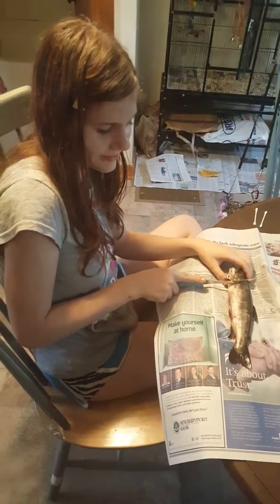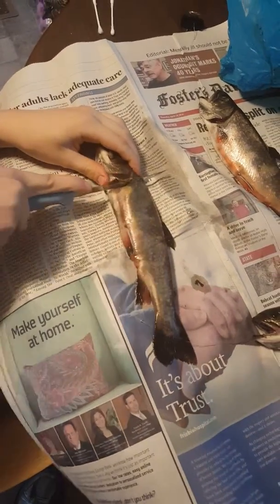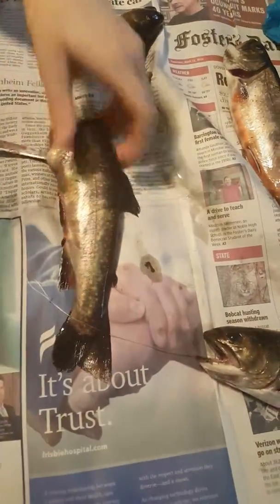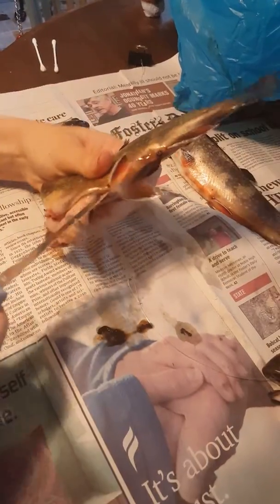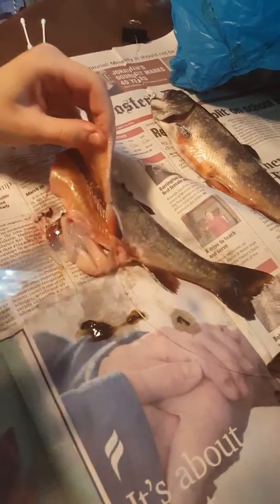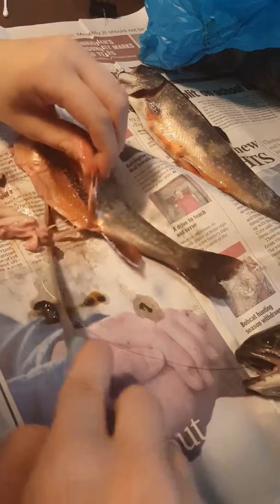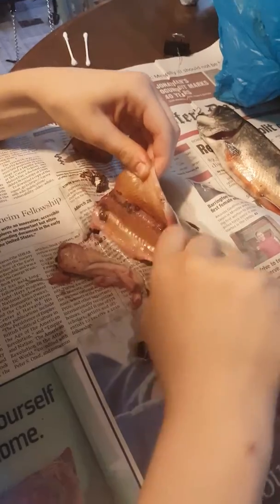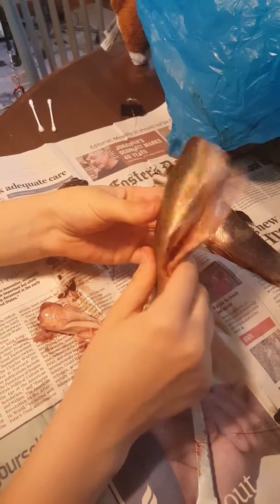How to gut a trout.